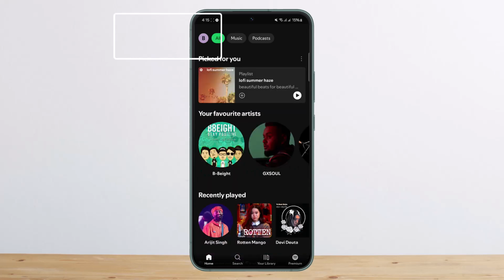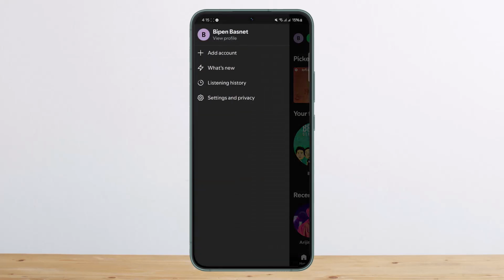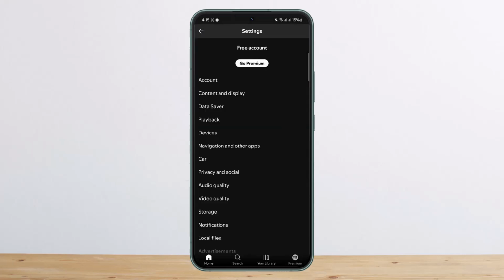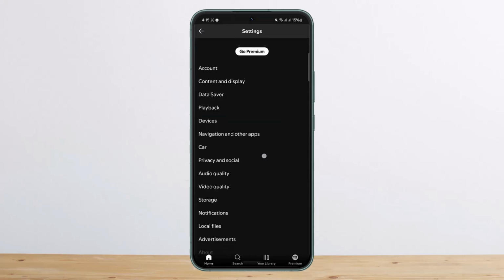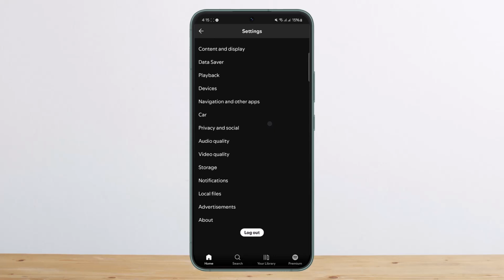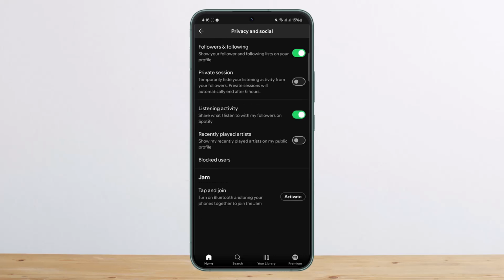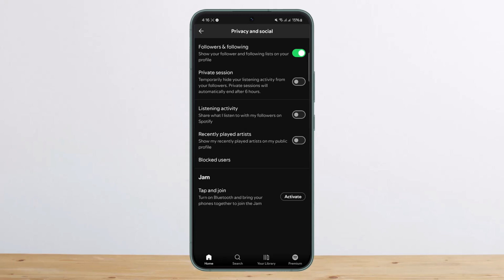How To Clear Recently Played On Spotify !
In this tutorial video, I will simply show you how to clear Recently played list on Spotify. So just make sure to watch this video till the end.

~ Video Chapters:
0:00 Introduction
0:12 Clear Recently Played On Spotify
1:31 Outro